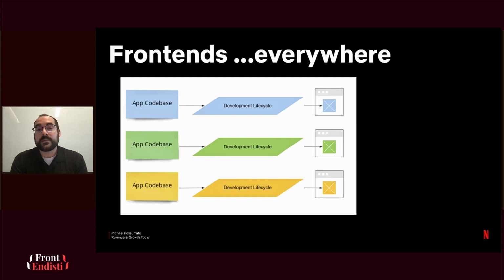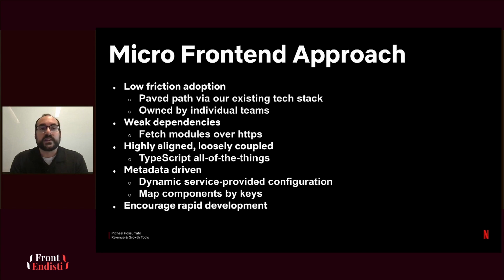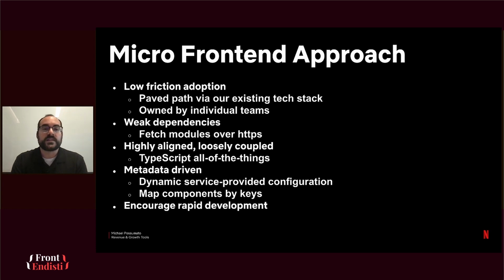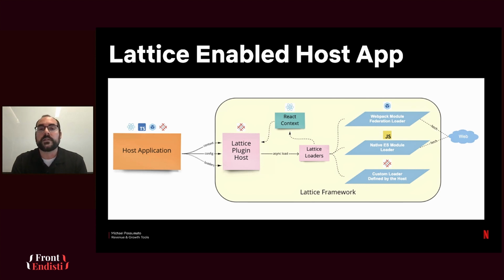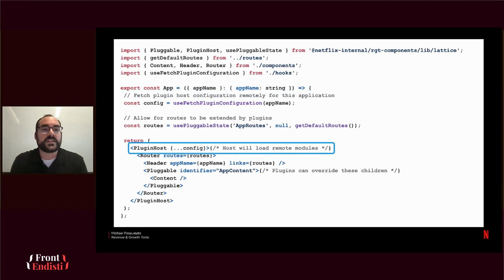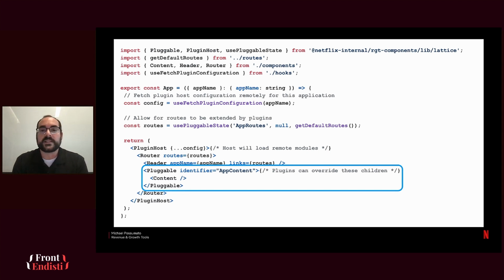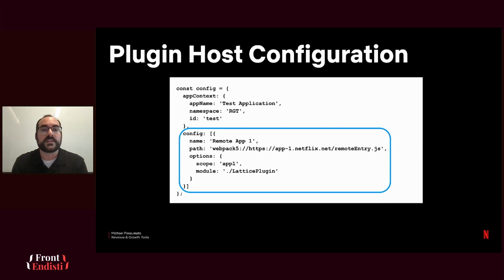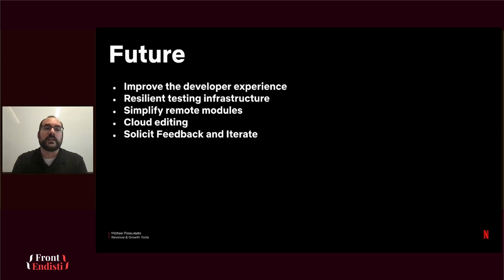Michael Possumato - What is the approach to Micro FE at Netflix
The Revenue and Growth Tools team within Netflix built a tiny abstraction layer on React to facilitate micro frontends with its low friction, metadata driven framework - Lattice. Hear about how Lattice simplifies dependencies and helps share frontend component structures using federated modules.